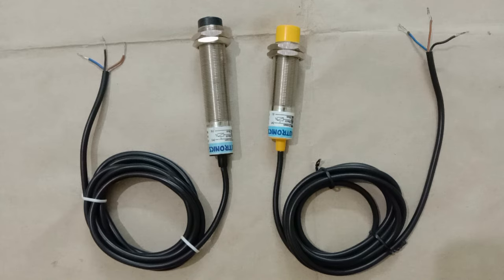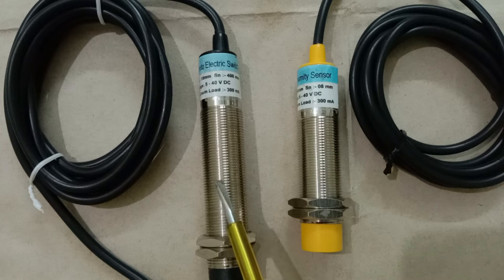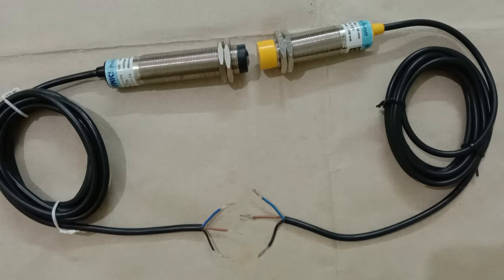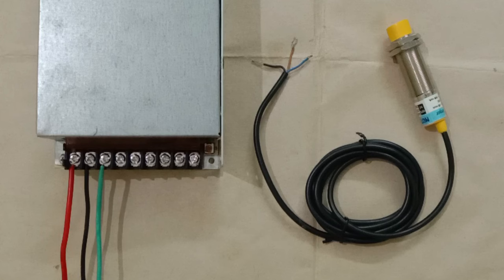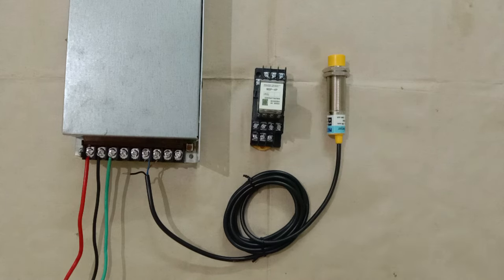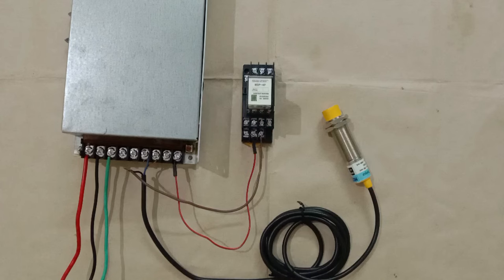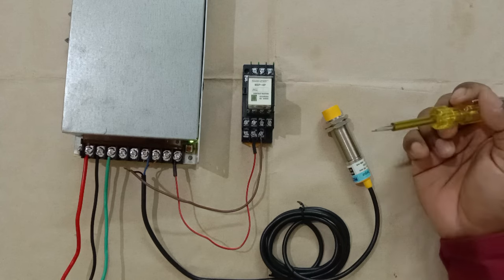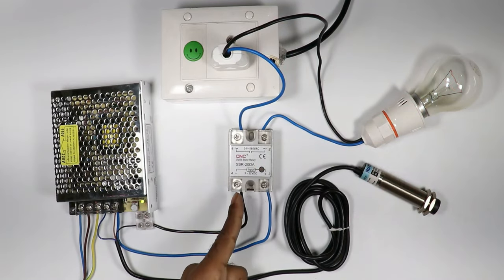3 Wire PNP & NPN Sensor wiring | Sensor Connection Diagram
Sensor Connection Diagram in hindi
In this video will will Learn how to do 3 Wire Sensor Connection with Relay and PLC. hope you will like this video

Tripod Stand

Motor Starter
2 HP Motor Starter
2 HP Motor Starter